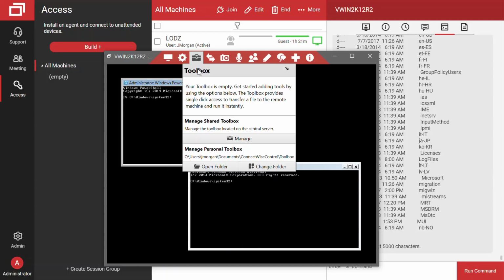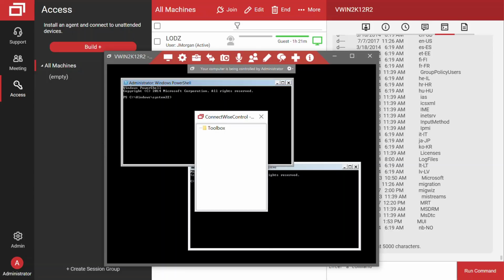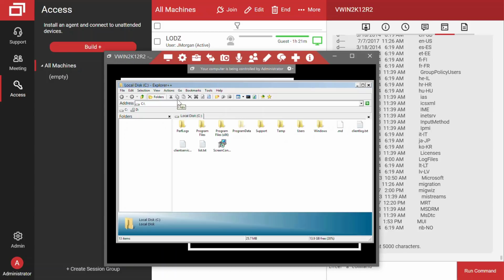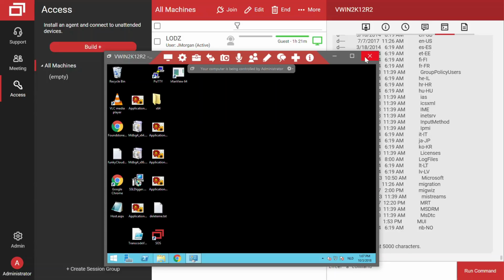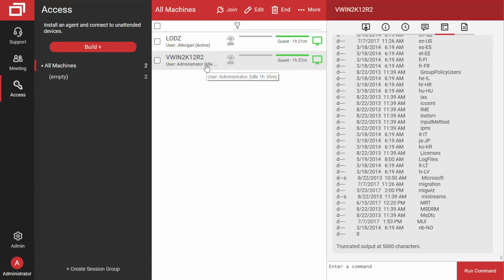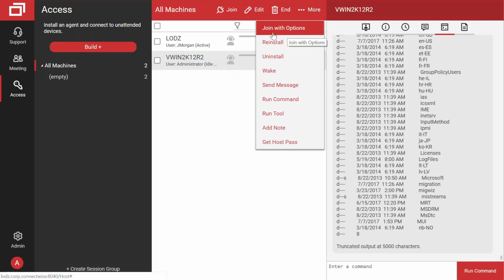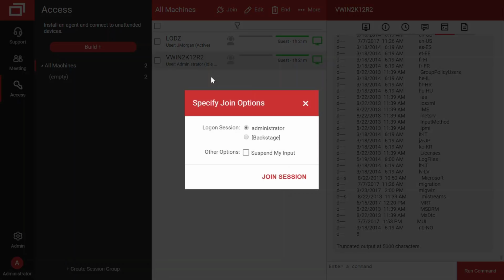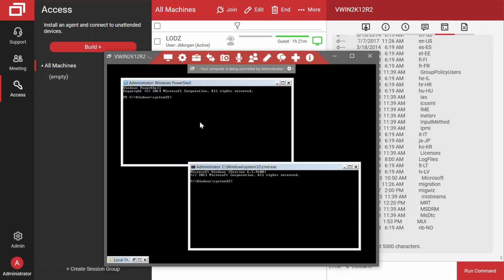ConnectWise ScreenConnect: Backstage Feature Overview (Beta)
This is an overview of the new ConnectWise ScreenConnect feature, Backstage. This feature is still in Beta, but check out what its all about here.